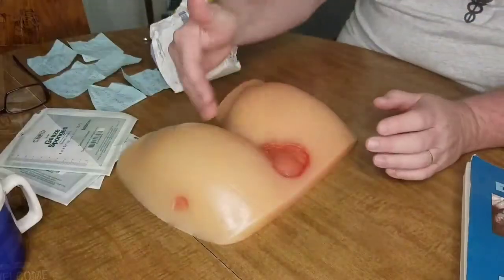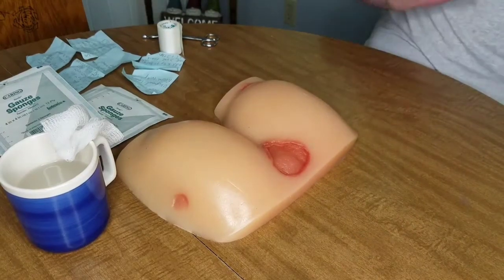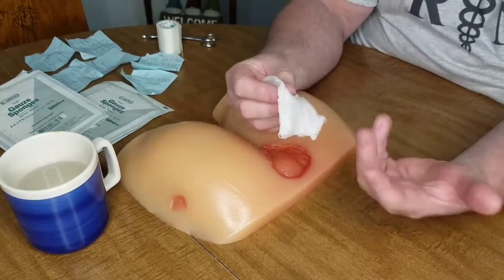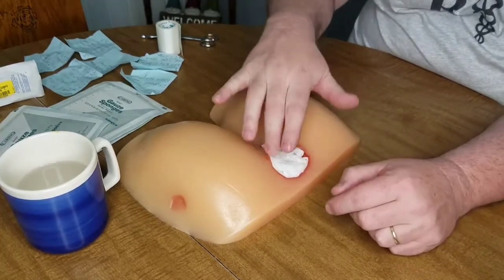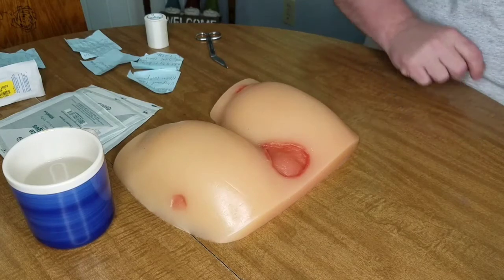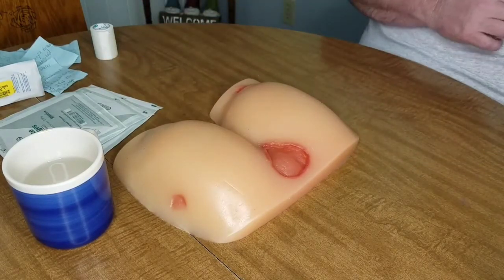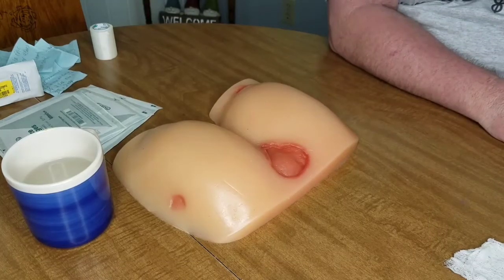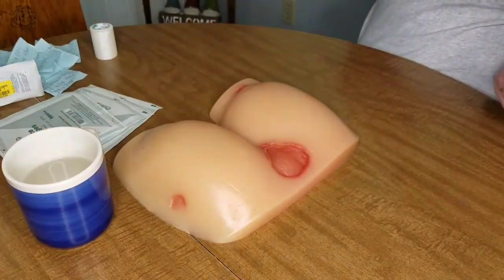Healing wounds in a SHTF situation.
I demonstrate some wound healing techniques. I also discuss how these can be applied during a SHTF situation where no other medical resources are available.